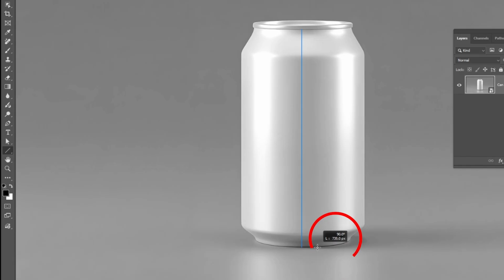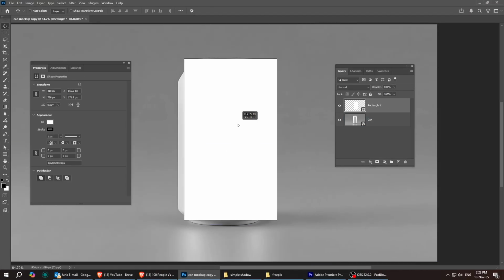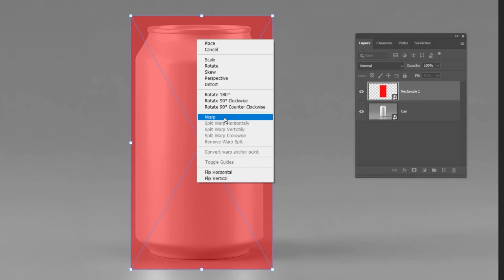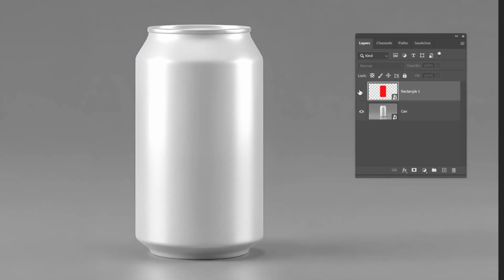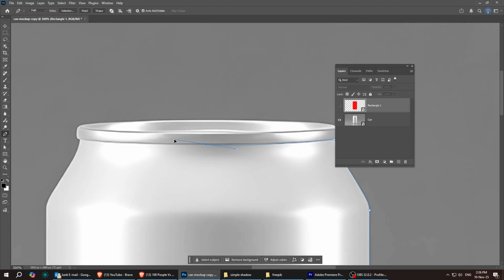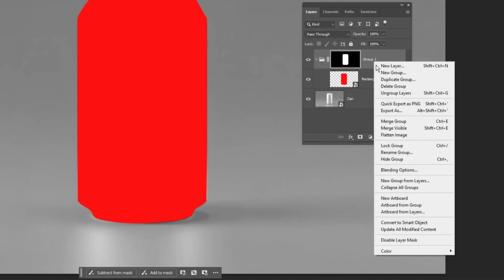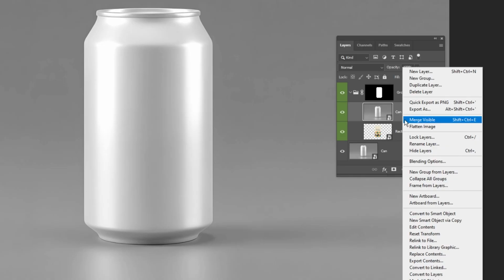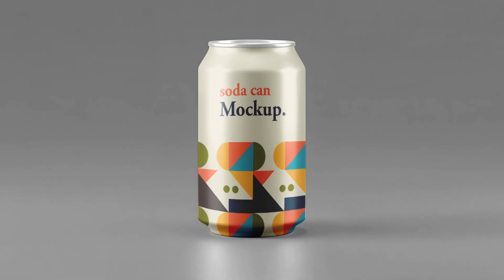How to create a Mockup in Photoshop for Beginners!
In this tutorial, I will show you how to Create a Realistic Mockup in Photoshop